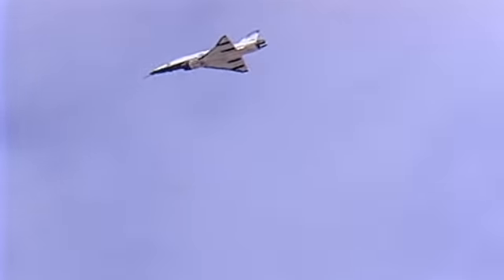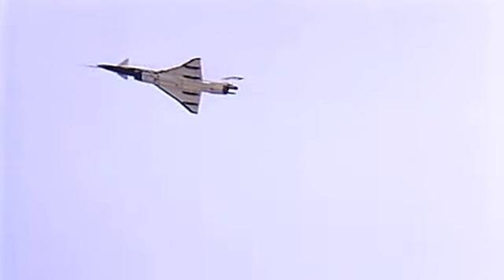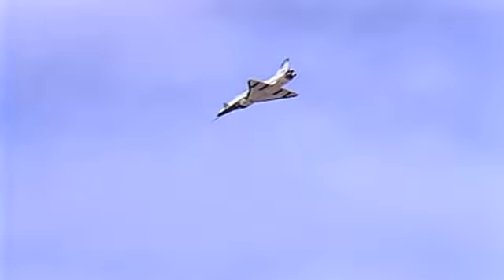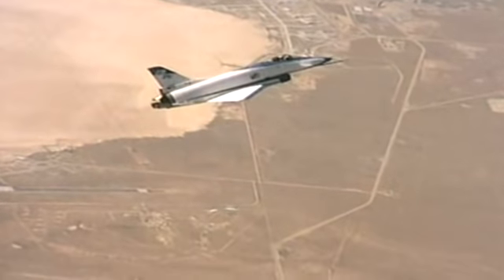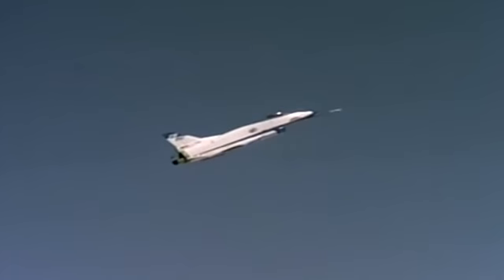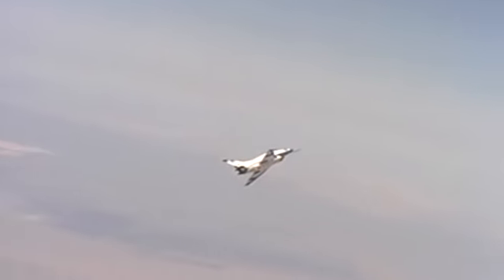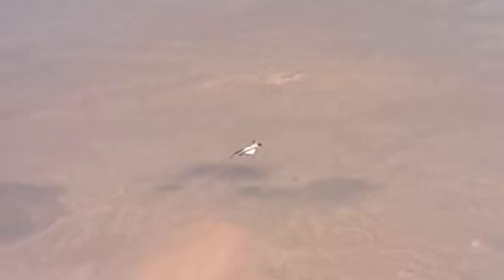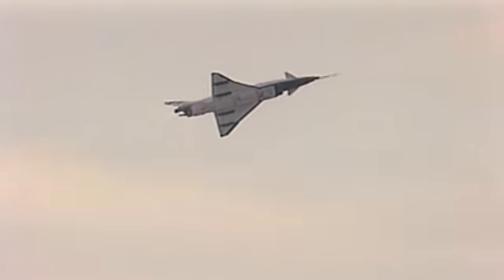X-31 Demonstration , Dryden's 60 Years of Flight Research video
YEAH
YEAH X-31